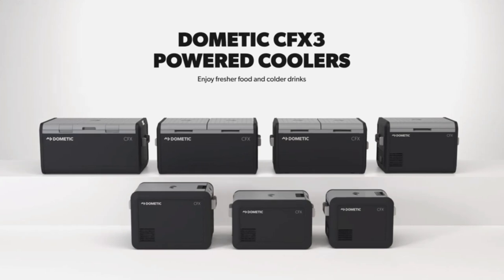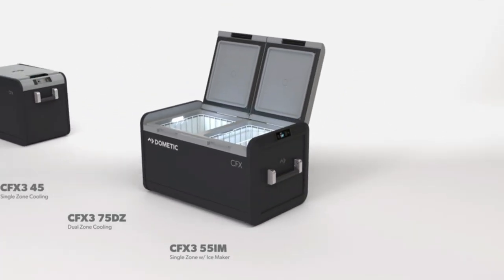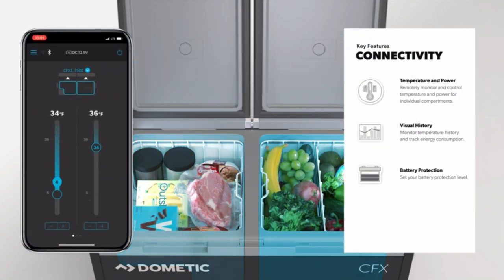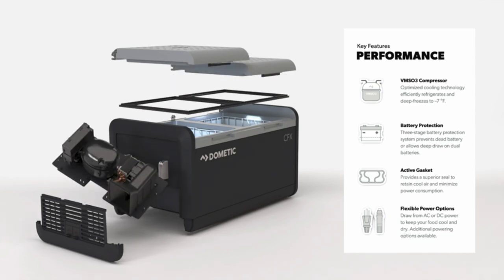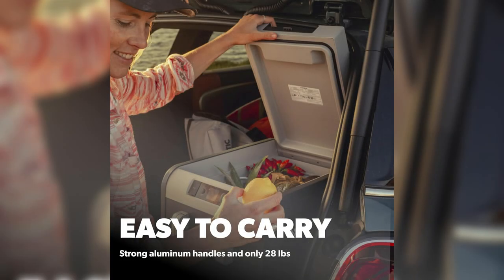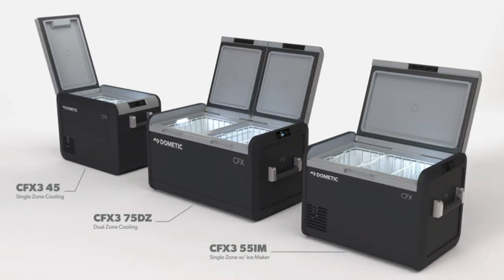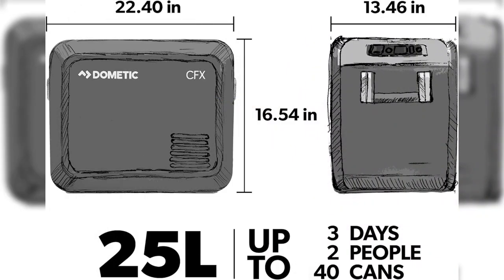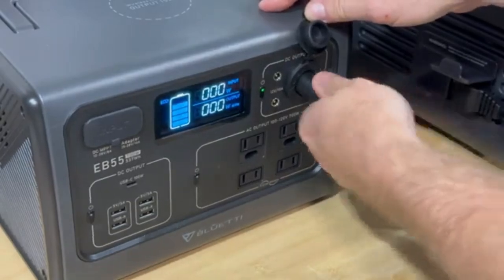Dometic CFX3 25-Liter Portable Refrigerator & Freezer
Looking for a reliable and efficient cooling solution for your outdoor adventures? The Dometic CFX3 25-Liter Portable Refrigerator offers exceptional performance, whether you're camping, road-tripping, or simply need extra fridge space. Discover why this portable fridge is winning over users worldwide.

❄️ Key Features:

Dual Functionality: Operates as both a Portable Refrigerator and Freezer, offering versatile cooling options.
Energy Efficient: Designed to minimize power consumption, ideal for use with battery or solar power.
Multi-Power Capability: Compatible with AC, DC, and solar power, making it perfect for various environments.
Compact and Spacious: 25-liter capacity provides ample storage while maintaining a compact design.
Why Choose the Dometic CFX3 25-Liter Portable Refrigerator?
Whether you're on a camping trip, a long road journey, or need an extra fridge at home, the Dometic CFX3 delivers consistent, reliable cooling. It’s easy to power via your vehicle’s 12V socket, and its robust construction ensures durability in any setting. Plus, its energy efficiency means you can enjoy cold food and drinks without worrying about your power source.

Did this review help you? Follow us for the latest in outdoor gear reviews.

For more in-depth reviews and outdoor advice, visit PurchPad. Find the best tools and products to elevate your travel and adventure experiences.